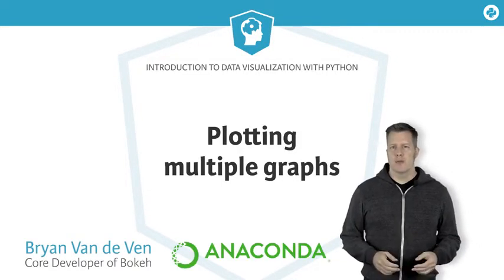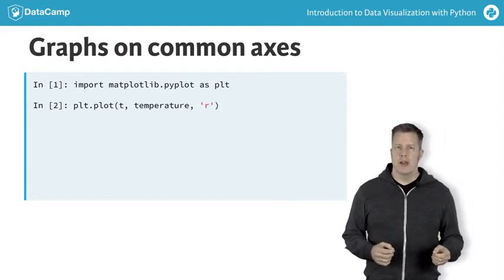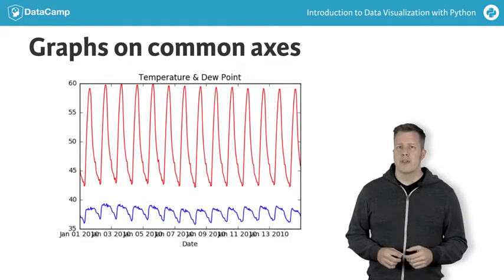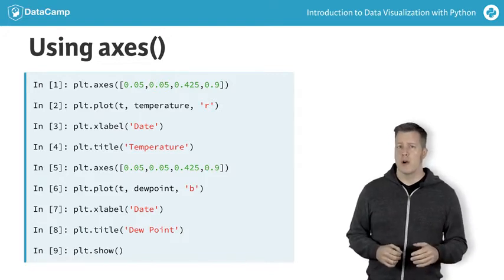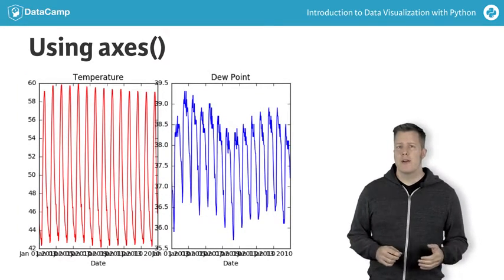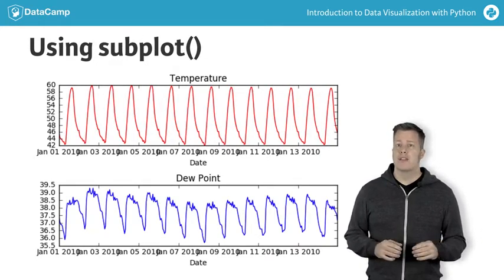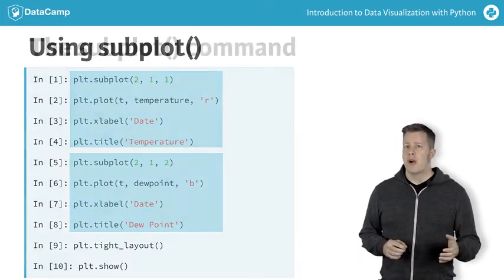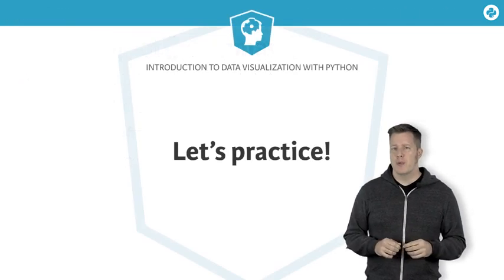Python Tutorial: Plotting multiple graphs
Want to learn more? at your own pace. More than a video, you'll learn hands-on coding & quickly apply skills to your daily work.

We've seen already that the pyplot module from Matplotlib...

...is our workhorse to construct plots quickly.

We'll see how to plot graphs on the same axes, how to create additional tailored axes, and how to create a grid of axes (called subplots) within a single figure.

To start, let's assume we have three NumPy arrays:

t for time
temperature, and
dewpoint.
These come from weather measurements over the course of two weeks in January 2010.

Ths first plot() command plots temperature vs. t in red.

The arguments to plot() can be NumPy arrays, lists, or Pandas Series.

The curve is not actually drawn, just created in memory.

The second plot() command issued in sequence actually overlays a curve of dewpoint vs. t in blue on the same axes.

The next two lines create a label for the horizontal axis and a title.

The last line with the show() command actually displays the figure on screen once the sequence of plot objects from prior instructions have been positioned.

This is the resulting figure with two curves overlaid on the same axes.

Notice the axis tick labels are messy here; you'll see how to clean those up later.

Common axes are convenient for comparing curves directly, but they can get messy.

We'll try to draw the same two curves, this time on multiple axes in the same figure; overlaying curves is not useful when the scales differ widely.

The tool to construct axes explicitly is the axes() command.

We'll explain the numbers shortly; just realize that the axes() command creates coordinate axes within a figure within which subsequent plots are drawn.

Thus, the first line constructs axes on the left side of the figure window and the subsequent three lines create a curve, an axis label, and a title within those axes.

The second axes() command make new axes on the right of the figure and also makes those axes active.

This means the next three commands place objects in the second axes, not the first.

And again, nothing is drawn until the show() command.

The preceding code snippet produces this figure.

The figures are laid out in separate axes (with different vertical scales) side-by-side.

The axes() command requires the lower left corner, the width, and the height of the axes, all expressed in figure units.

By figure units, we mean numbers between 0 & 1 scaled to the dimensions of the figure.

Getting these right requires some trial & error.

Later, you'll learn how to customize axes to draw an inset plot.

The subplot() command creates a grid of axes, freeing us from figuring out axes coordinates manually.

This figure has two rows and one column of axes created by subplot().

This vertical stacking of axes is slightly more pleasing than before.

This is the code that made the preceding figure.

The top subplot is active for the first four lines, while the bottom subplot is active for the rest.

Before showing the figure, issuing tight_layout() pads spaces between the subplots so the ticklabels & titles display without overlap.

The three subplot() arguments are: number of rows, number of columns, and which subplot number to activate.

Subplot numbers increase across rows, then down columns, starting from number one in the top left corner.

Notice subplot grids are indexed from one (unlike other Python arrays).

Again, calling subplot(nrows, ncols, nsubplot) explicitly instructs where subsequently created plot objects go.

Now it's your turn to practice making multiple plots.